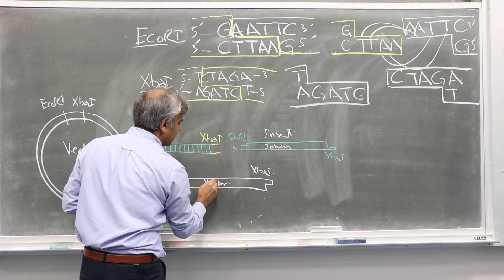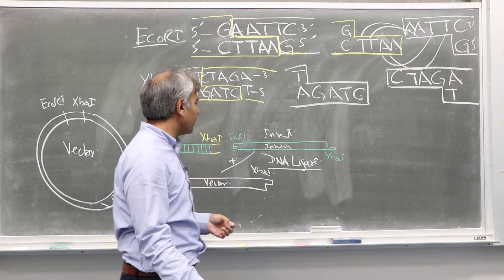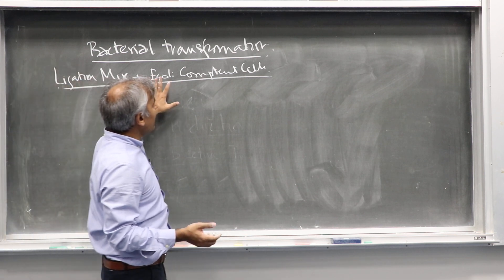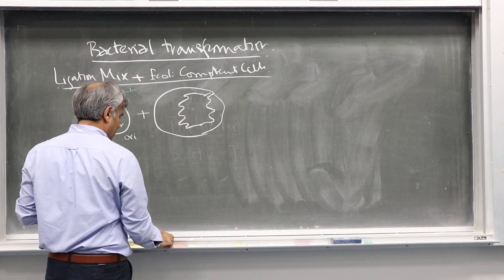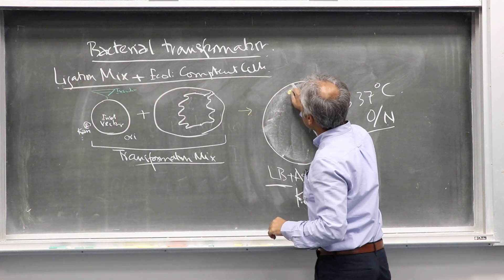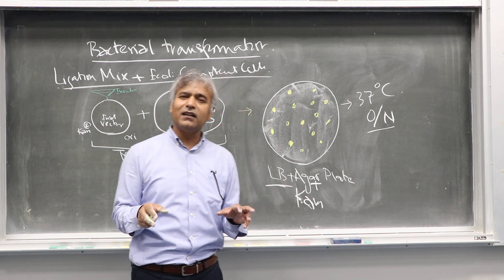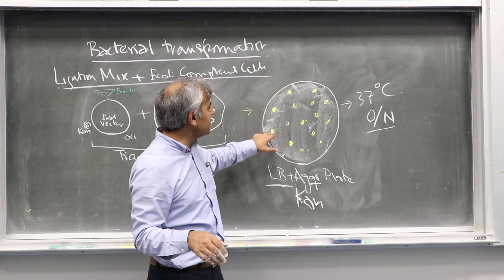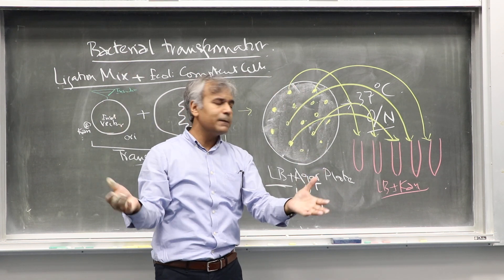BIO100 Intro to Genetic Engineering III - Dr. Muhammad Tariq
LUMS Freshmen Bio Lab - An overview of Genetic Engineering III